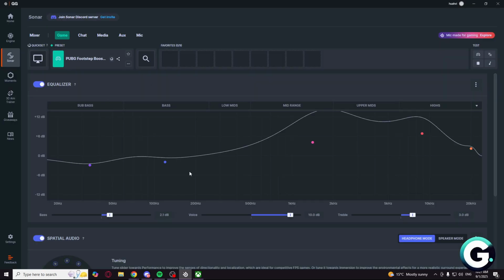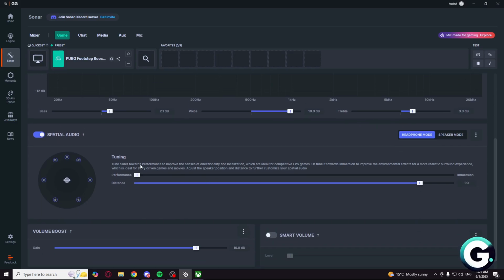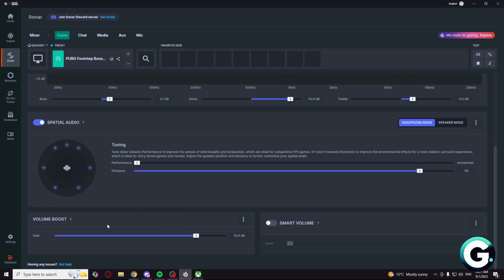Best SteelSeries Sonar Settings for PUBG (Quick Guide!)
Hello in this video I will show: Best SteelSeries Sonar Settings for PUBG (Quick Guide!)